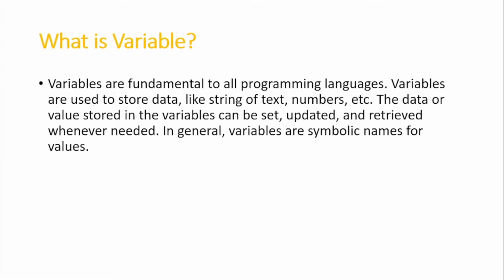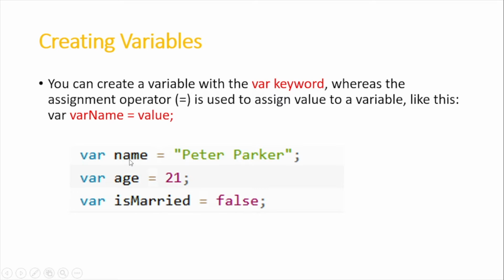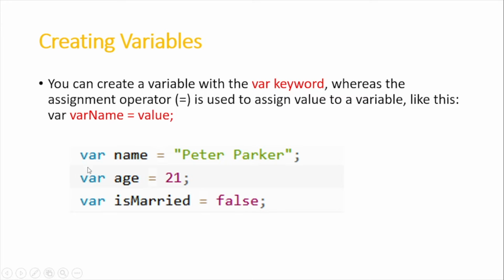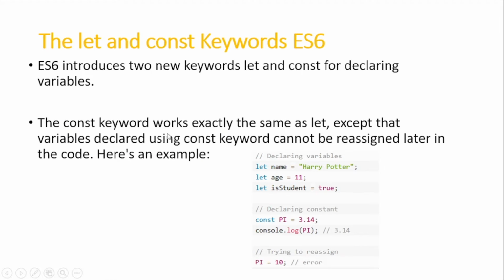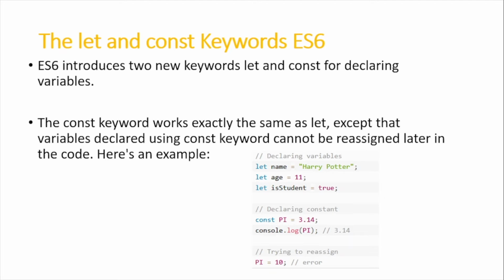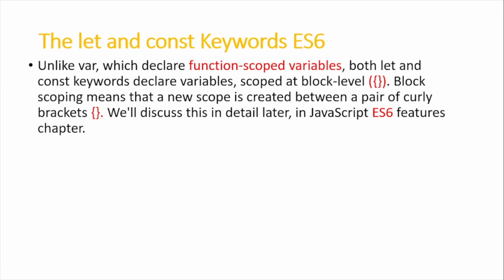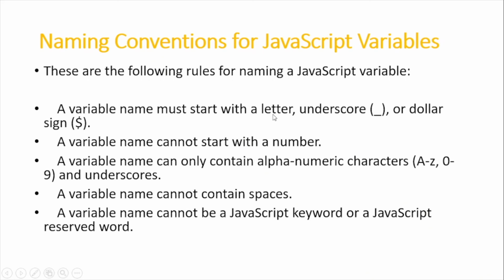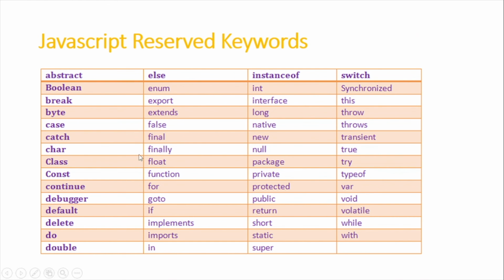05. Javascript Variables | JavaScript Tutorial for Beginners | Web Development | Lecture 05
in this video,  you'll learn JavaScript variable. it is simply a name of storage location. There are two types of variables in JavaScript : local variable and global variable. There are some rules while declaring a JavaScript variable (also known as identifiers). Name must start with a letter (a to z or A to Z), underscore( _ ), or dollar( $ ) sign. Let's watch the complete video to learn.